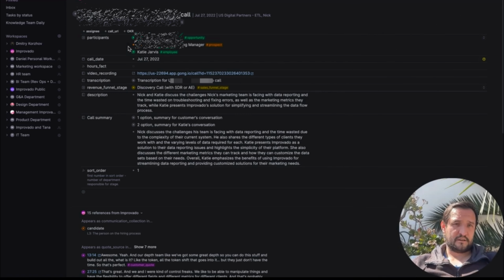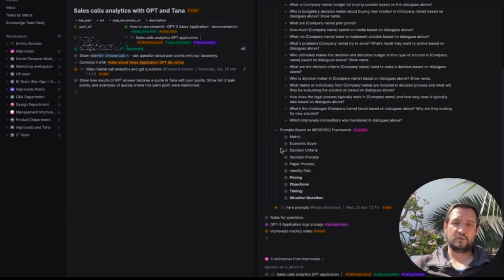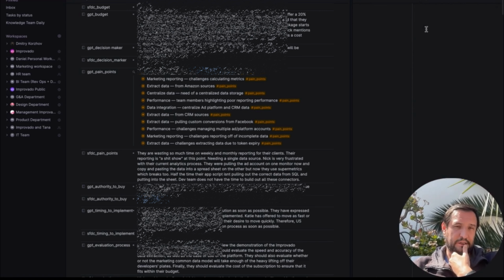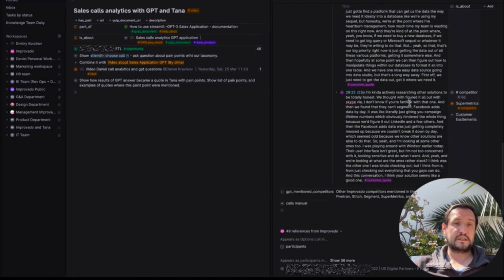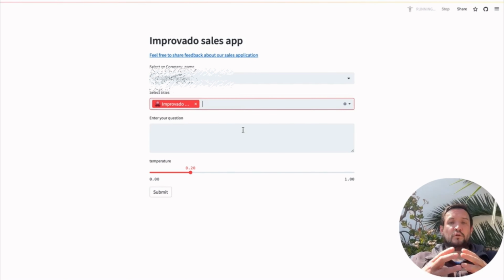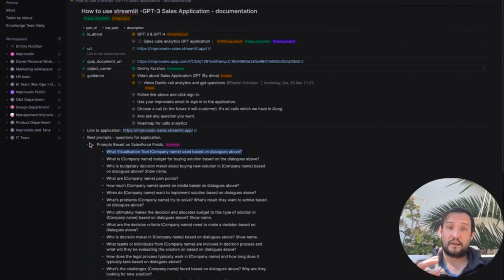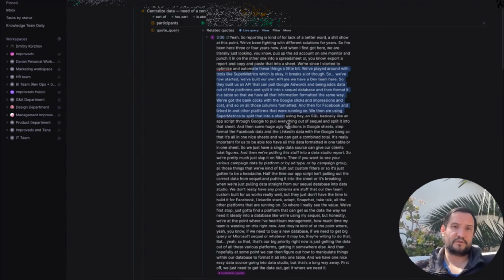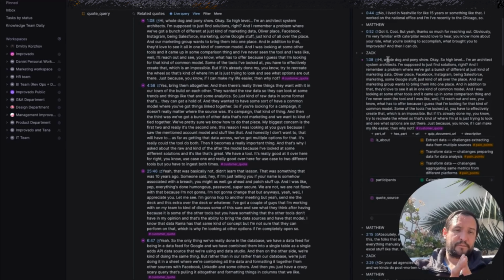GPT & TANA for calls Analytics for Sales and marketign teams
In this video, we explore how to use GPT for sales and customer calls analytics, as well as how to use Tana with GPT. We start by discussing how to represent specific opportunities in Tana and how to extract valuable insights from customer calls using GPT. We demonstrate how you can automate MEDDPICC categorization and ask GPT questions about calls to get accurate and concise answers. We also discuss how to identify pain points and competitors mentioned during calls using GPT and how to use these insights to improve your sales and marketing strategies. Finally, we show you how to use the Streamlit application to analyze calls and ask GPT questions to get answers quickly and efficiently. If you're looking for ways to extract valuable insights from your sales and customer calls, this video is a must-watch!